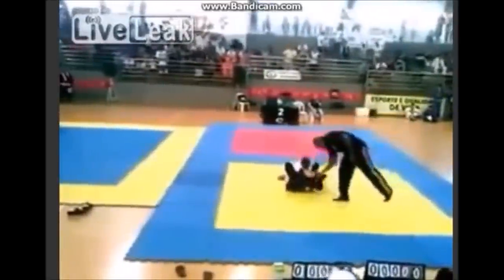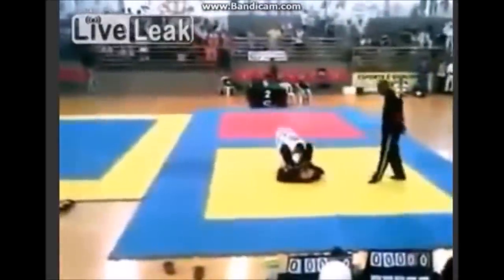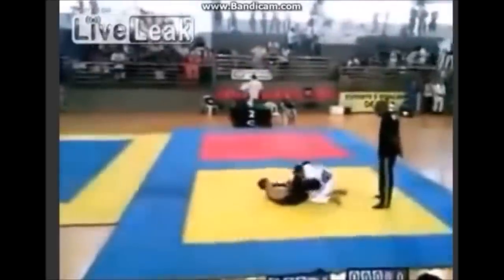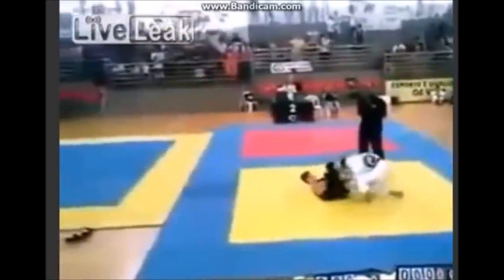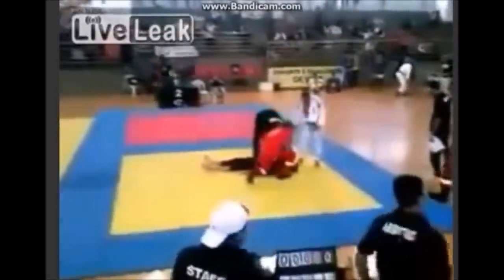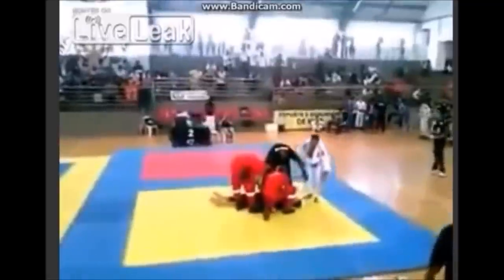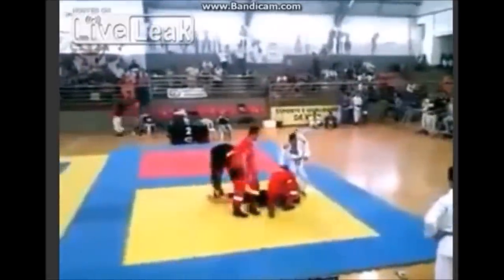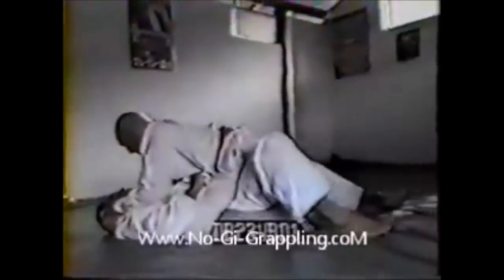15 years old paralyzed in BJJ competition